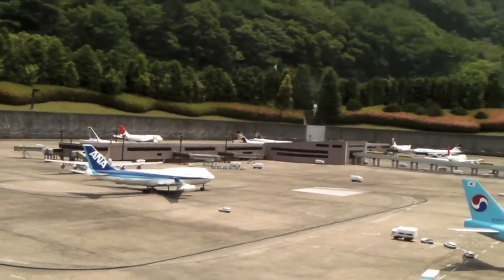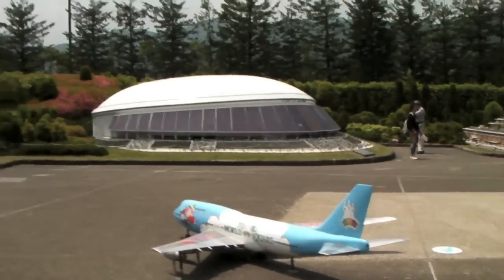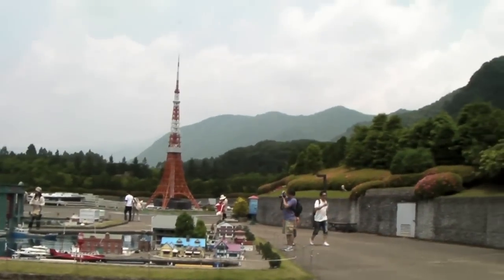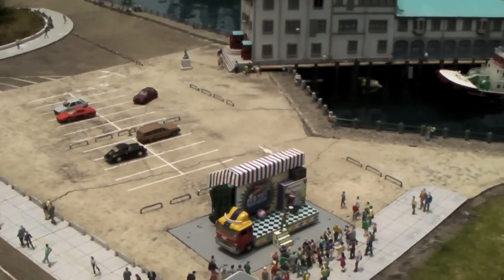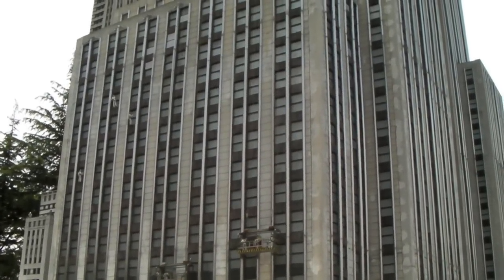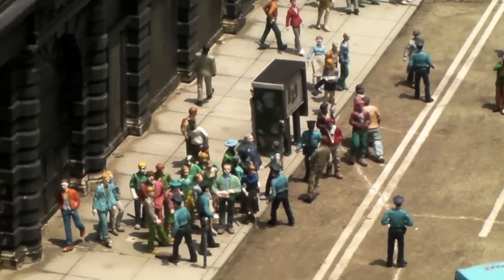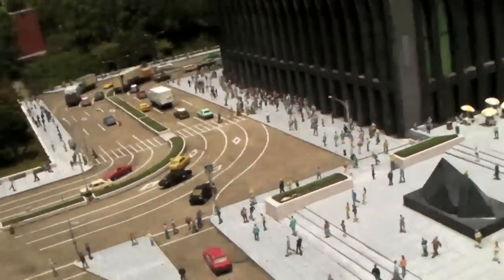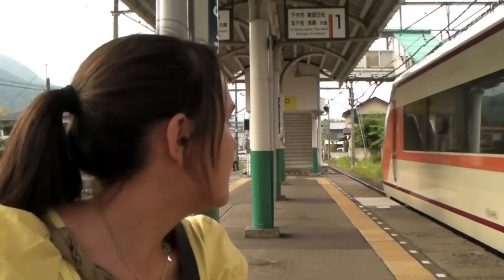Tourist Diaries 17 - Nikko Day 2 - Tobu World Square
Day two in Tochigi Prefecture. Went to Tobu World Square only. It was a short day and we had to get back to Tokyo. It was really neat! I didn't take a lot of video but you can check out my pictures too on my Facebook page if you liked the video! I hope you enjoyed our trip to Tochigi. I loved it!

--Jessika

Creative Commons Music used with permission.

Dub Terminator - Mad Music